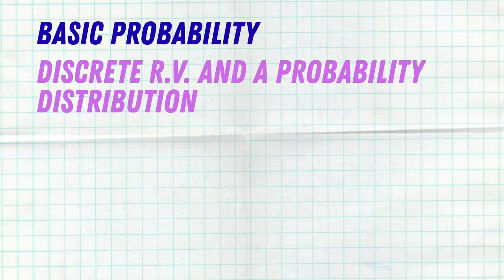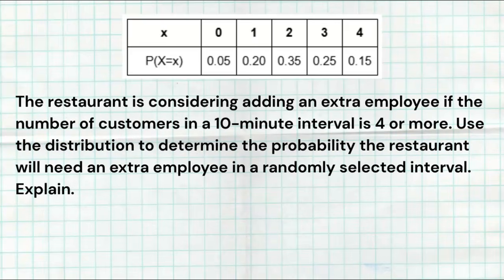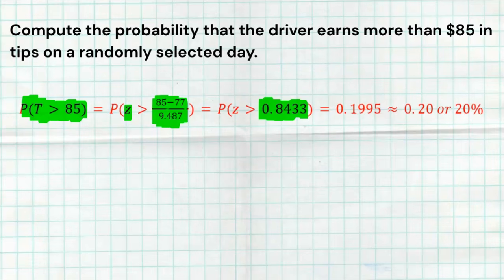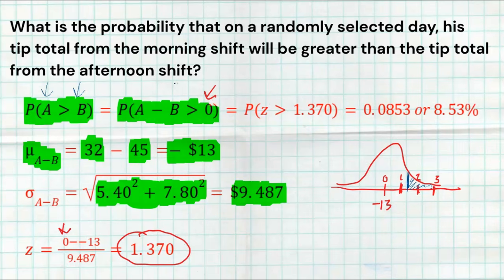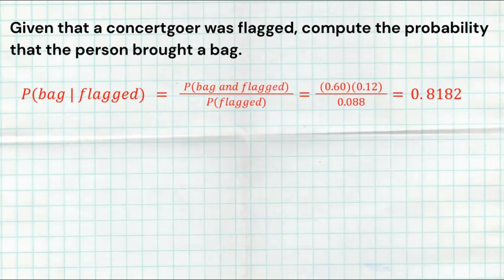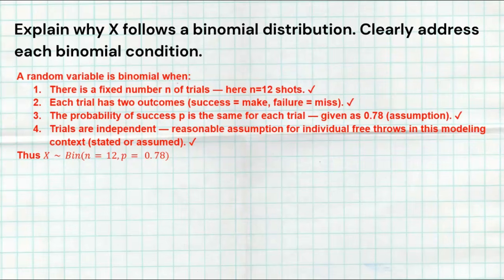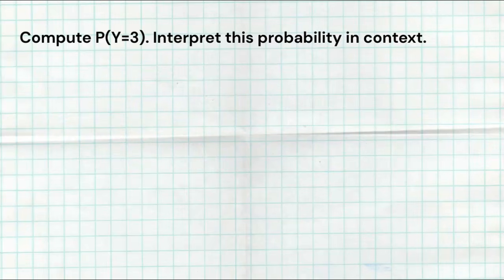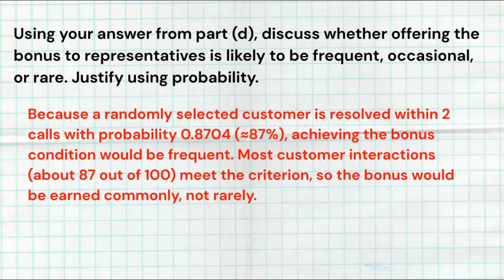Practice FRQs for Probability in AP Statistics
In this video I provide YOU 5 PRACTICE Free Response Questions to prepare you for a test over the Probability Unit.  These questions cover the 5 big concepts so you can CRUSH your test over probability, probability distributions, and Random Variables.

Get the PDF of these questions to download by checking out the Ultimate Review Packet